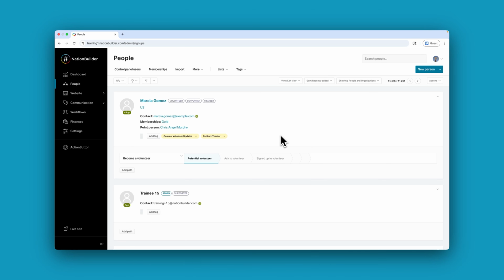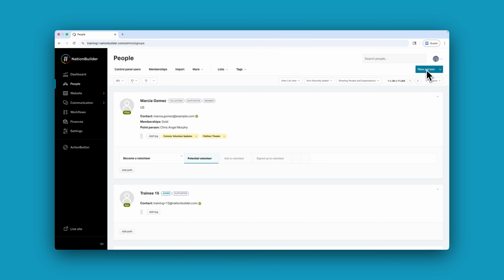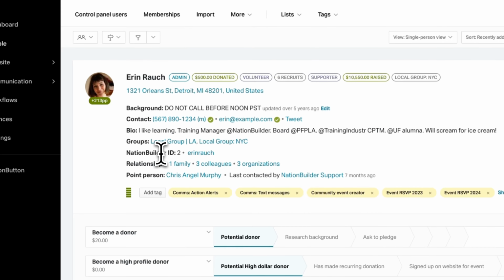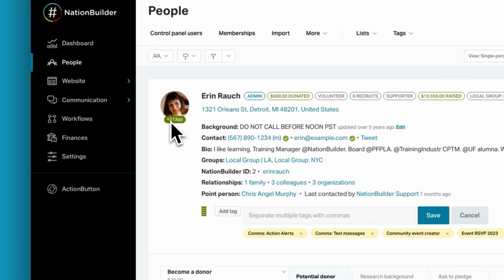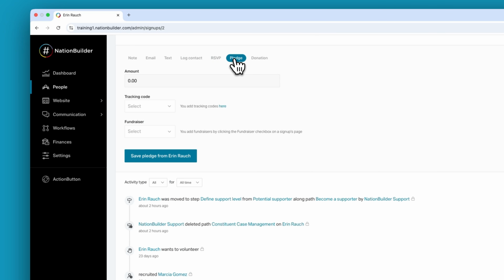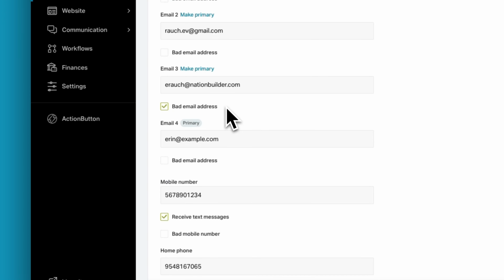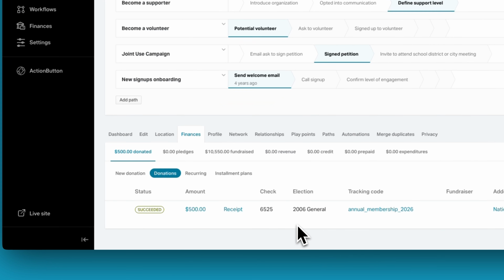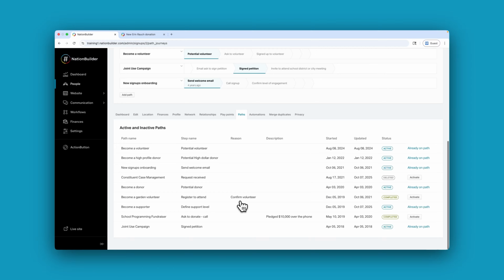Managing your supporters in NationBuilder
Get to know the heart of your community. Learn how to navigate profiles, track engagement, log contacts, and organize supporter data so you can build stronger relationships and move people to action.

This tutorial covers unique IDs, profile data points, support status, and best practices for organizing your people database in NationBuilder.

00:00 - Introduction to the People section
00:46 - Navigating the People menu and tools
1:52 - Adding a new person to your nation
2:15 - Working with badges and tags
3:45 - Using paths to track engagement & social capital
4:52 - Viewing the activity feed
5:23 - Logging a contact on a profile
6:19 - Editing contact details and settings
7:08 - Managing custom fields and memberships
7:21 - Adding location and address information
7:42 - Recording donations and financial data
7:57 - Creating relationships between profiles
8:54 - Conclusion and next steps